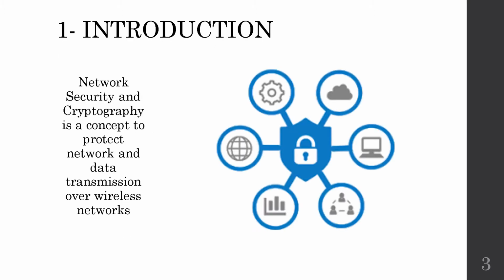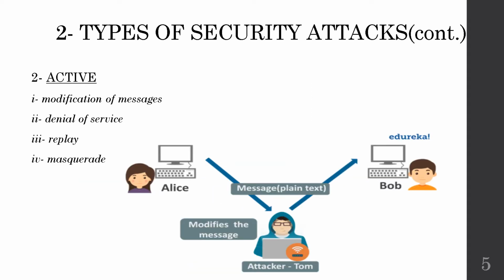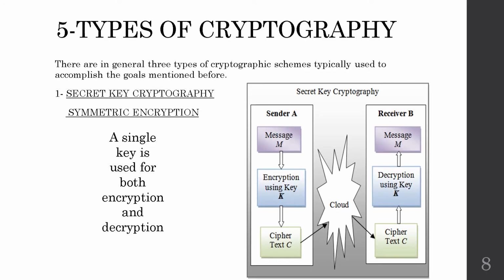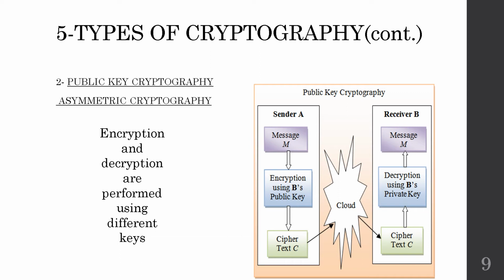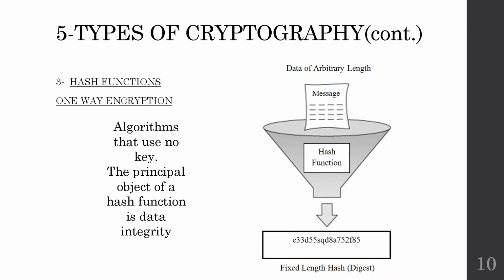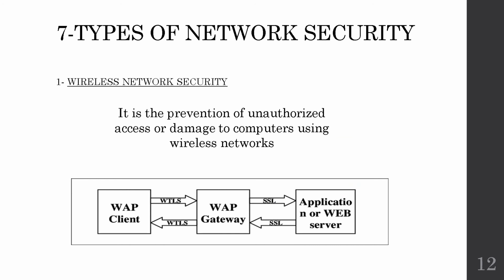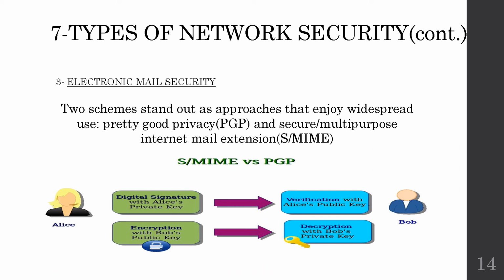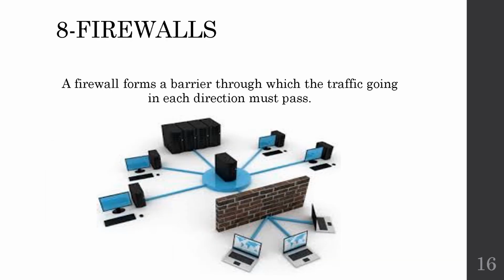network security and cryptography